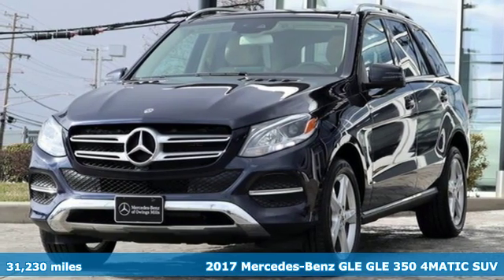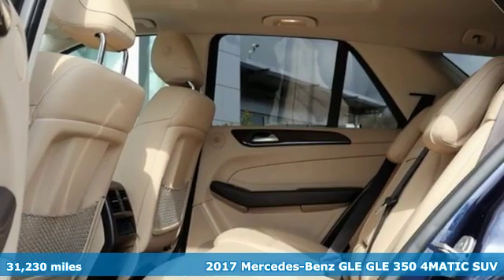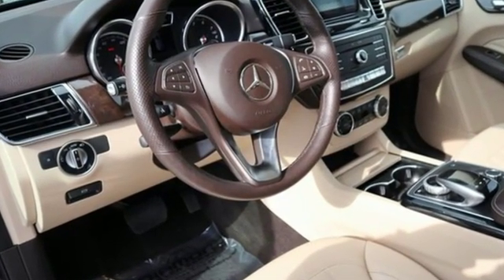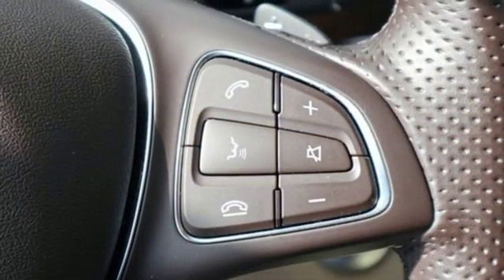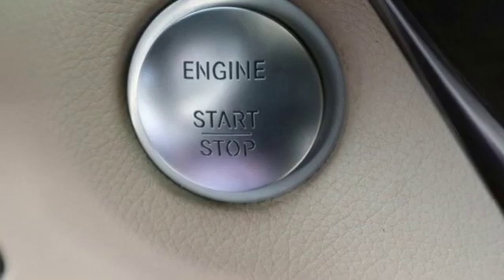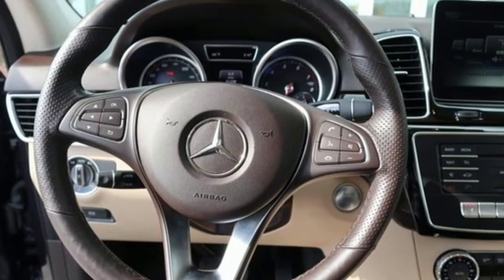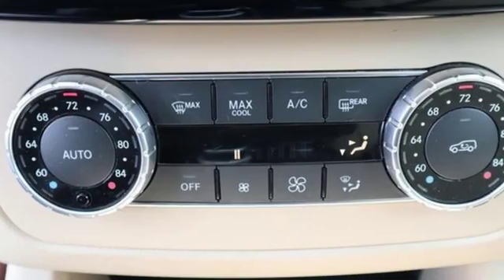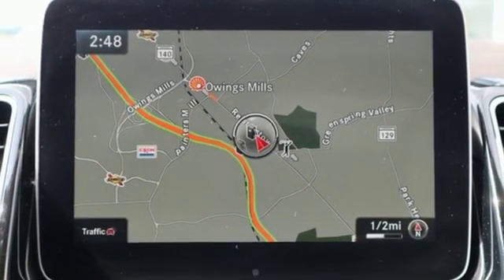2017 Mercedes-Benz GLE Owings Mills MD Baltimore, MD 8P0433 - SOLD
Year: 2017
Make: Mercedes-Benz
Model: GLE
Trim: GLE 350
Engine: 3.5L V6 DOHC 24V
Transmission: 7G-TRONIC 7-Speed Automatic
Color: Blue
Interior: Espresso Brown
Mileage: 31230
Stock #: 8P0433
VIN: 4JGDA5HB5HA977170
JUST ARRIVED. PENDING INSPECTION. MERCEDES BENZ Certified. Lunar Blue Metallic 2017 Mercedes-Benz GLE GLE 350 4MATICA® 7G-TRONIC 7-Speed Automatic 3.5L V6 DOHC 24V 115V AC Power Outlet, Android Auto, Apple CarPlay, Blind Spot Assist, Heated Steering Wheel, KEYLESS GOA®, Navigation System, Navigation Updates For 3 Years, Panorama Sunroof, Premium 1 Package, Radio: COMAND Navigation, Region Coding, Single DVD Player, SiriusXM Satellite Radio.brbrRecent Arrival! Odometer is 2271 miles below market average!brbrMercedes-Benz Certified Pre-Owned Details:brbr * Warranty Deductible: $0br * Roadside Assistancebr * Vehicle Historybr * Includes Trip Interruption Reimbursement and 7 days/500 miles Exchange Privilegebr * Limited Warranty: 12 Month/Unlimited Mile beginning after new car warranty expires or from certified purchase datebr * 165 Point Inspectionbr * Transferable WarrantybrbrAwards:br * 2017 IIHS Top Safety Pick+brReviews:br * Several engine choices; quiet, upscale and well-built interior with a roomy backseat; long list of standard safety and technology features. Source: Edmundsbrbrbr*Your additional costs are sales tax, tag and title fees for the state in which the vehicle will be registered, any dealer-installed options (if applicable) and a $299 dealer processing fee (not required by law). Prices are subject to change, and prior sales are excluded from these offers. While every reasonable effort is made to ensure the accuracy of this information, we are not responsible for any errors or omissions contained on these pages. Please verify any information in question with the dealer.

Address:
9727 Reisterstown Road